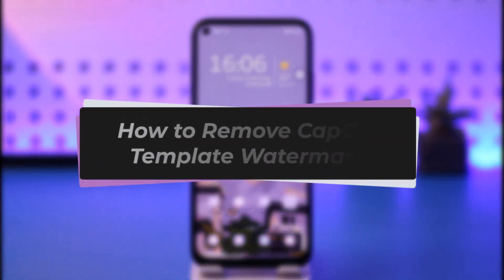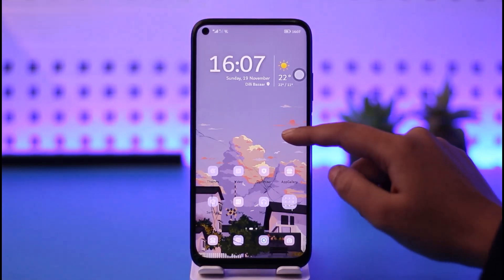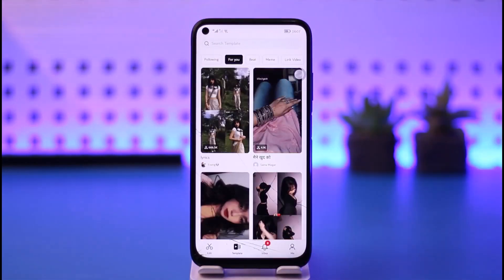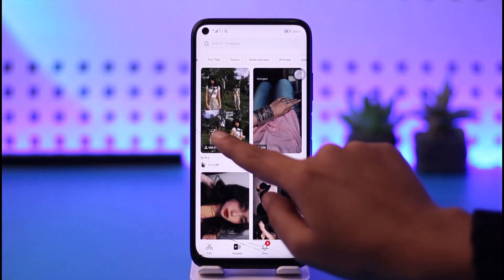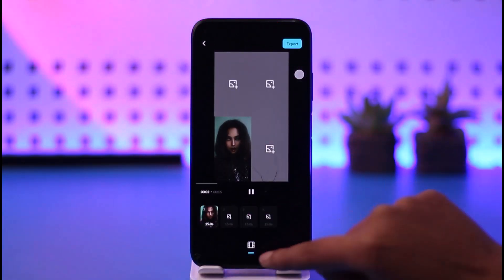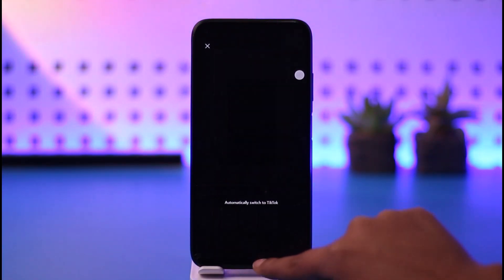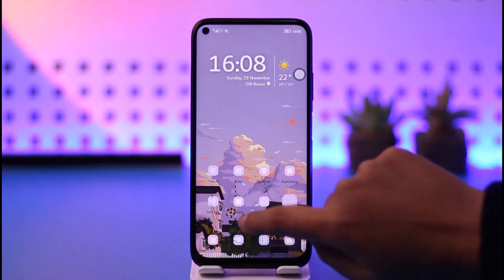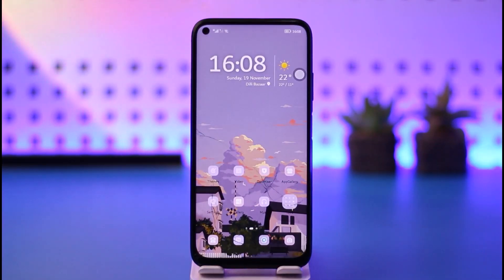How to Remove CapCut Template Watermark !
In this tutorial, I will guide you on how you can easily remove CapCut template watermark.
0:00 Intro
0:14 Access CapCut template
0:30 Remove watermark
1:27 Conclusion